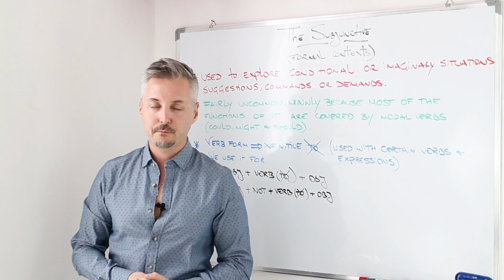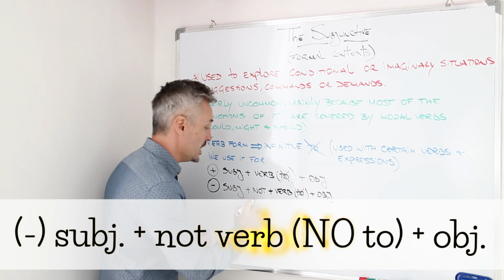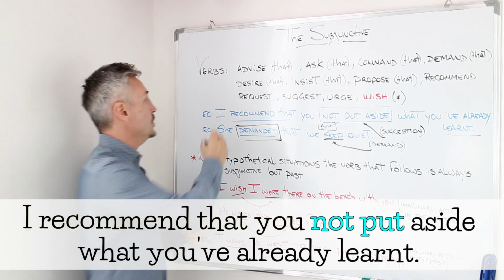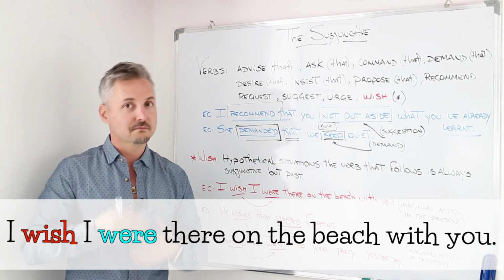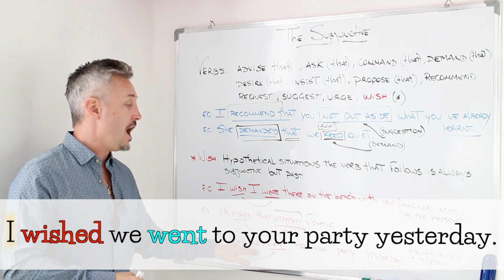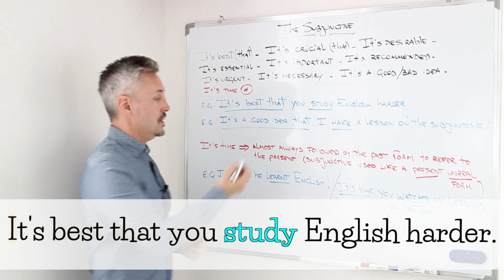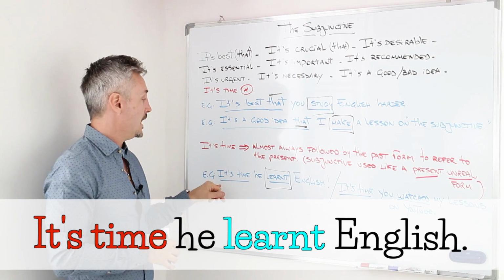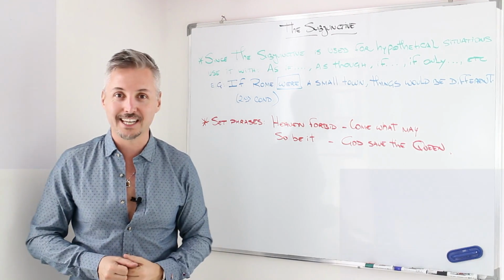Lesson on the SUBJUNCTIVE (It's time...., I wish....)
After explaining how the subjunctive mood is used in English, Mr. P./Marc will list verbs and phrases that go with it. He will especially talk about the verb "wish" and the expression "it's time." He will also list some set phrases, such as God forbid, come what may, etc., that use the subjunctive mood.
This lesson is intended for pre-intermediate and intermediate students who wish to improve their English grammar and for those above levels who wish to clear up doubts about the past.

Mr. P. is a Canadian English Teacher/Coach from Toronto, Canada, who has been teaching English since 1997. He taught English to adults in Rome for over 20 years.
He is a certified English teacher specializing in EFL, ESL, TOESL, TOEFL, IELTS, KET, PET, CAE, FCE, and CPE. In 2015 he became an Honorary Fellow at UNITELMA Sapienza University in Rome.